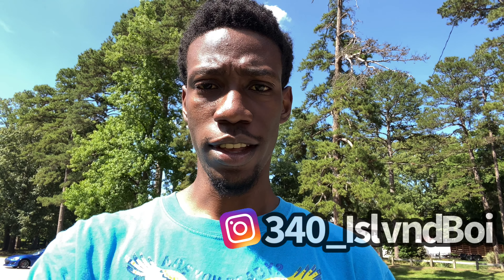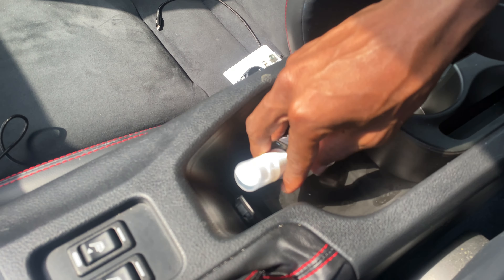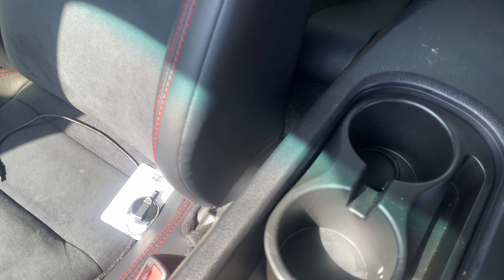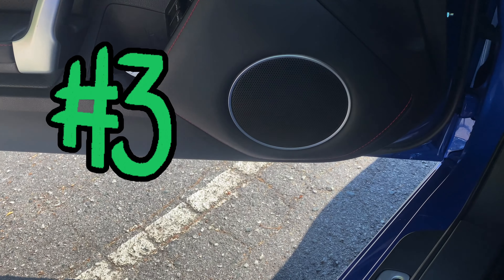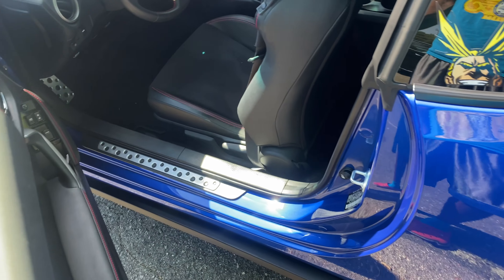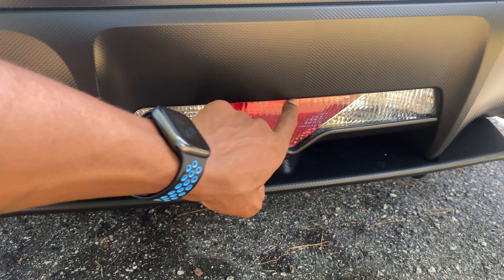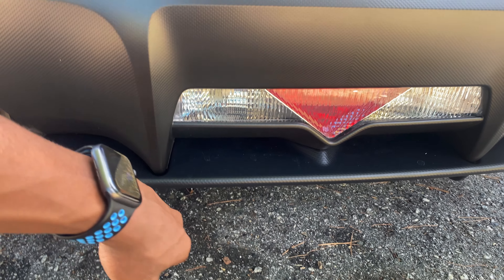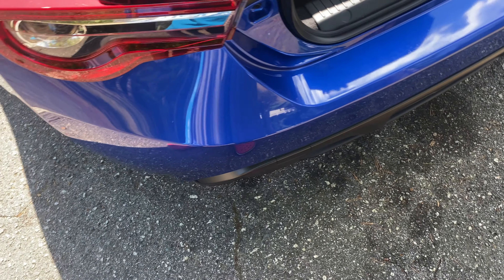5 Things I Hate/Love About my BRZ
In today’s video, I dive into the 5 things I dislike about my car as well as the 5 things I like about my car. Hope you guys enjoy.